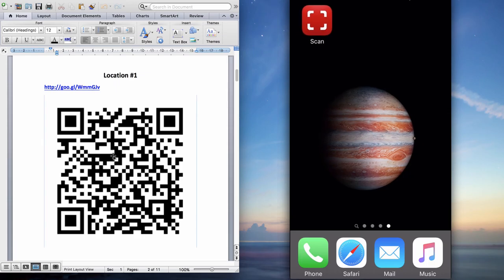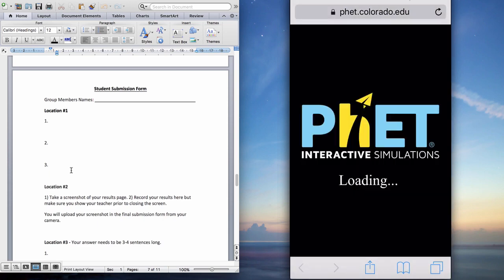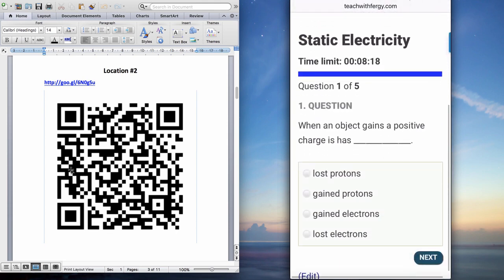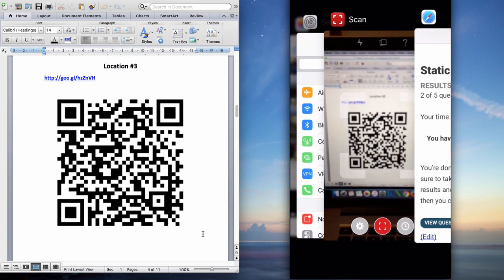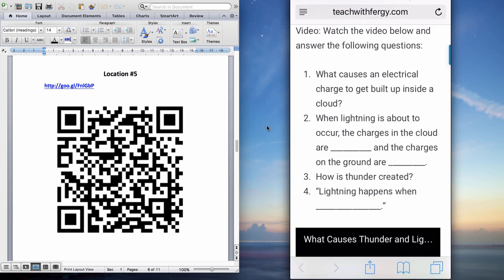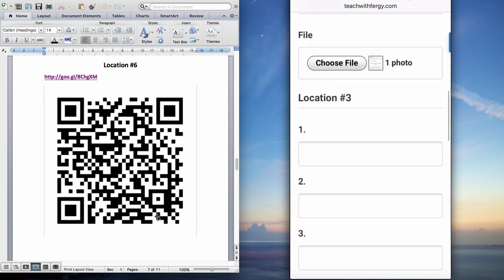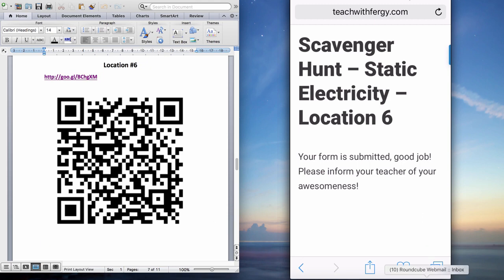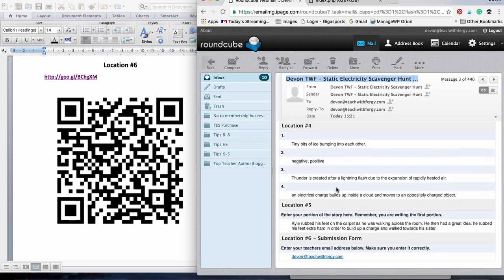QR Code Scavenger Hunt Activity